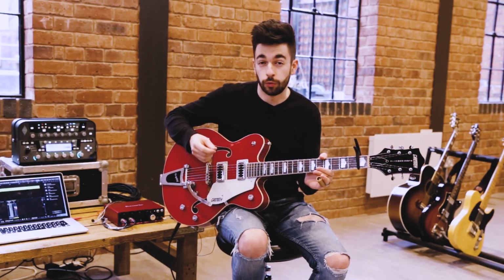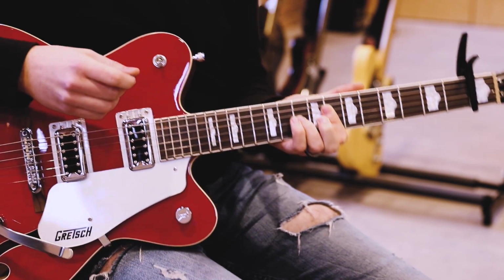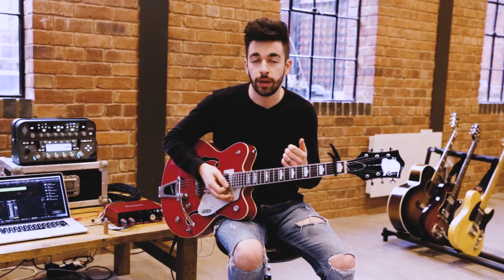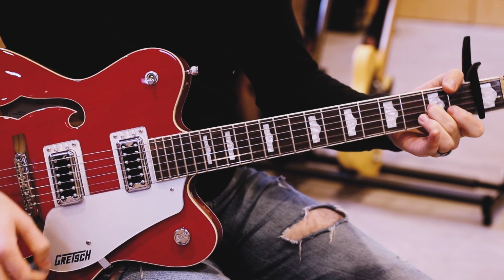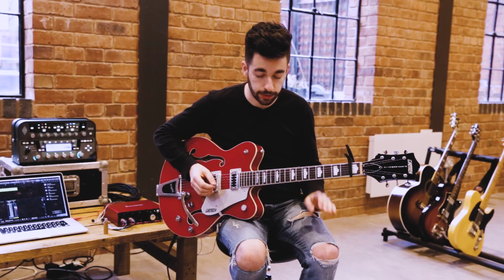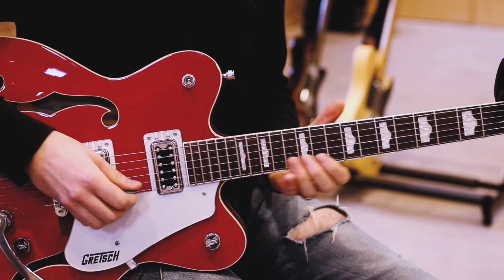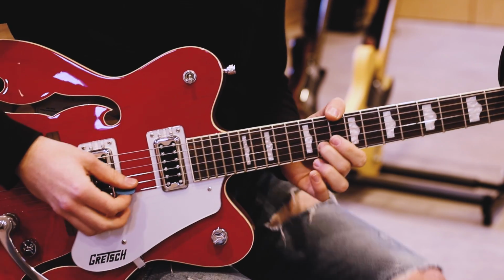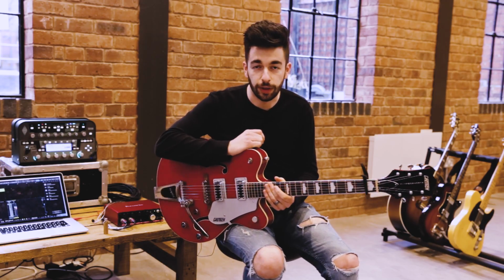All For Love (Gethsemane) - Lead Guitar Tutorial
Peter Burton from the Worship Central team walks us through the lead guitar parts for All For Love (Gethsemane), taken from Worship Central's fifth album.